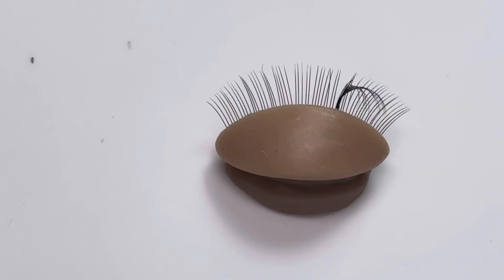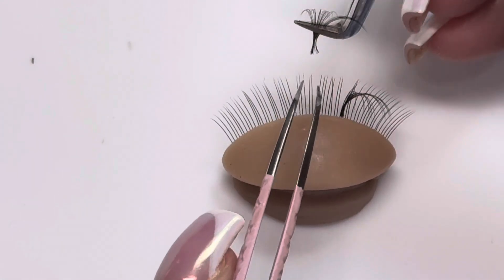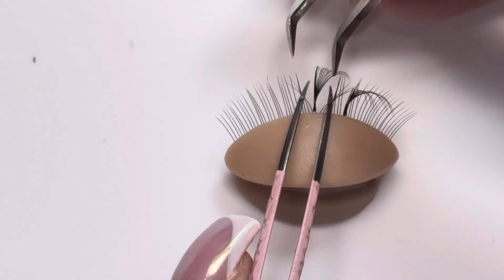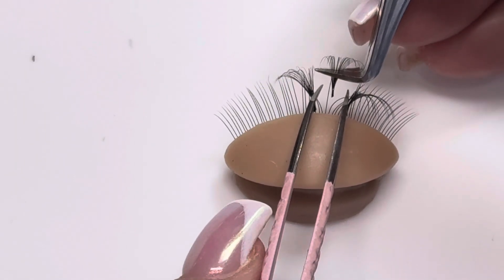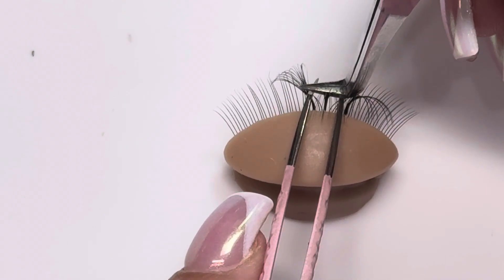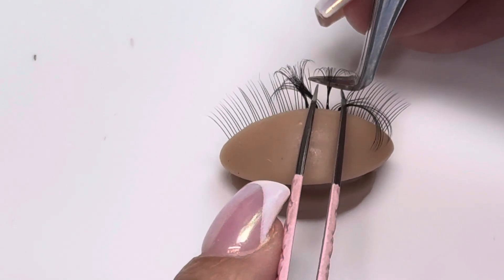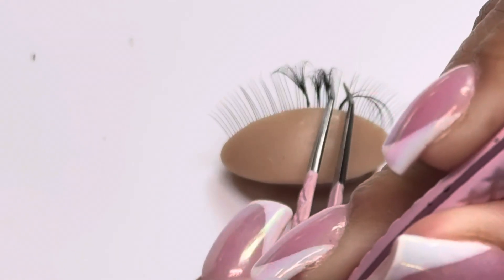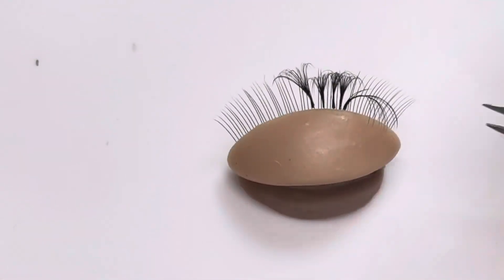Lash Placement & Lash Wrapping